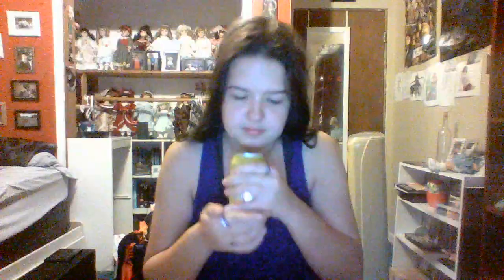Squirt Soda review